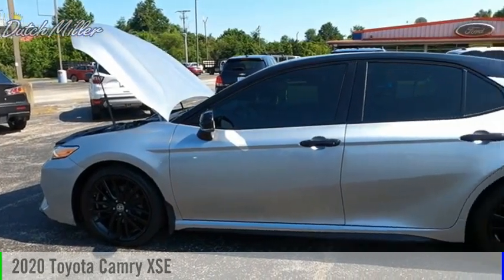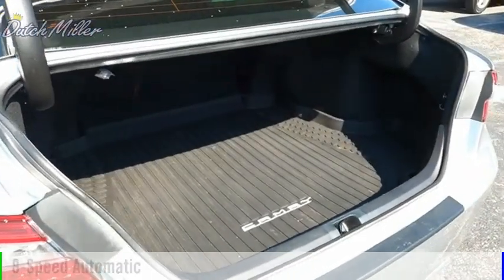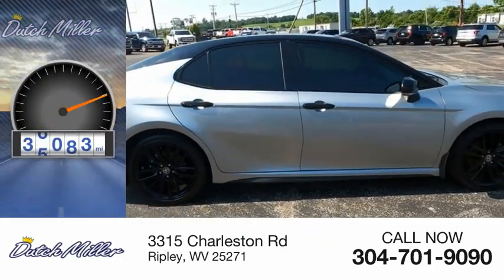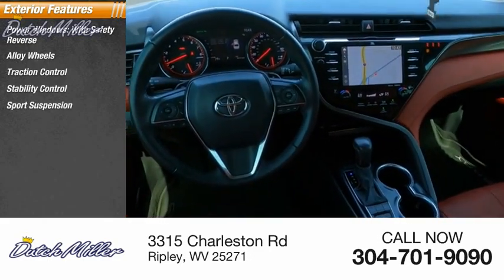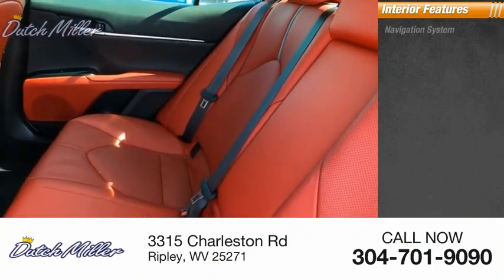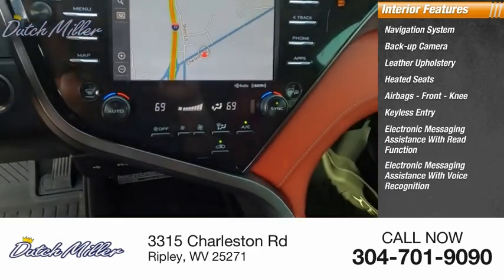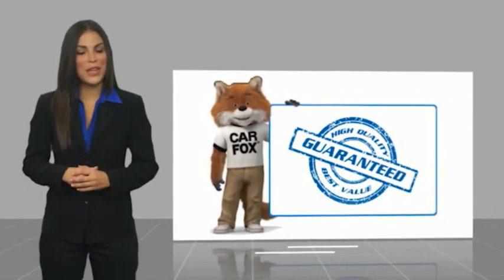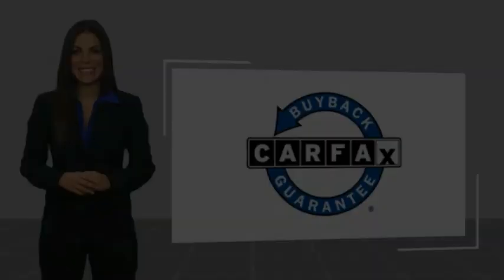2020 Toyota Camry FP239C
2020 Toyota Camry XSE

Clean CARFAX. New Price! Celestial Silver/Midnight Black Metallic 2020 Toyota Camry XSE FWD 8-Speed Automatic 2.5L I4 DOHC 16V Camry XSE, 4D Sedan, 2.5L I4 DOHC 16V, 8-Speed Automatic, FWD, Celestial Silver/Midnight Black Metallic, Black w/Perforated Leather Seat Trim, Active Cruise Control, Birds Eye View Camera, Blind Spot Monitor w/Rear Cross Traffic Alert, Driver Assist Package, Heads-Up Display, Intelligent Clearance Sonar (ICS), Navigation Package, Navigation System, Panoramic Roof, Radio: AM/FM/HD Premium Audio w/JBL w/Clari-Fi, Rear Cross Traffic Braking. Recent Arrival! 27/38 City/Highway MPG  Dutch Miller of Ripley, the Truck Captial of WV, serves WV, OH, KY, and the surrounding cities of Charleston and Parkersburg.